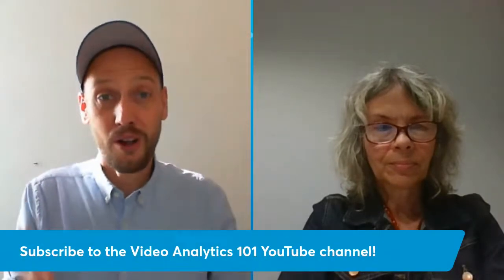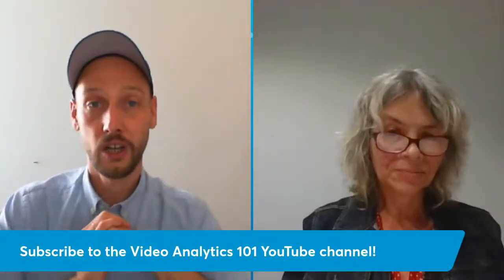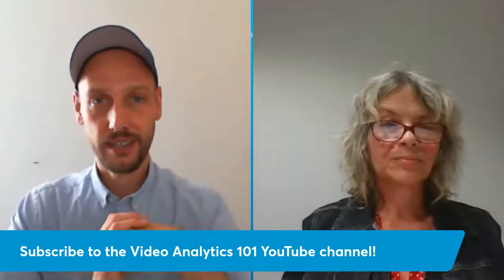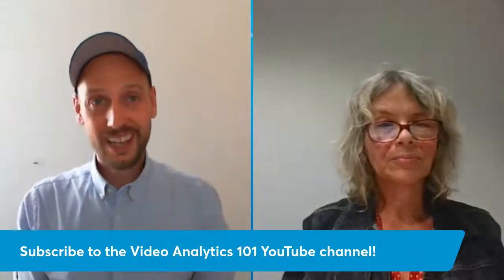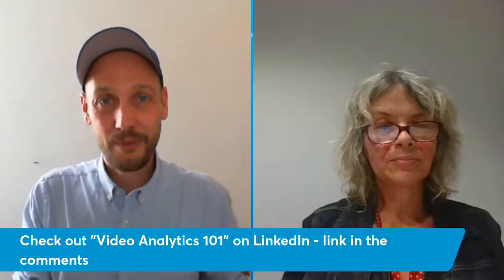How license plate recognition is evolving in the security industry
In this episode of Video Analytics 101 Florian Matusek talks with Paule Brodeur, Manager of the Computer Team of Genetec’s AutoVu line of products, about how license plate recognition works technically and what the future holds.